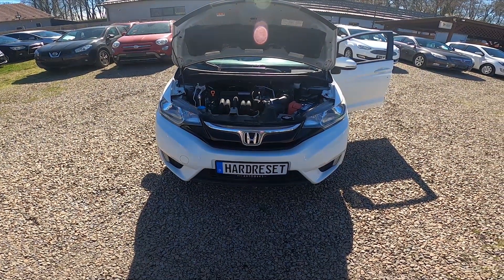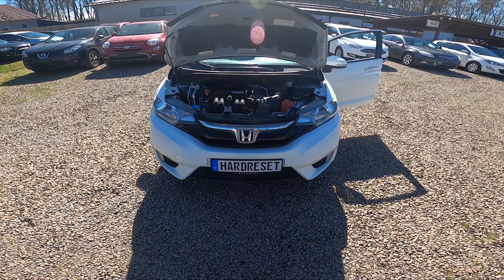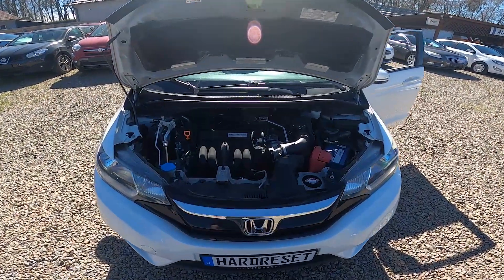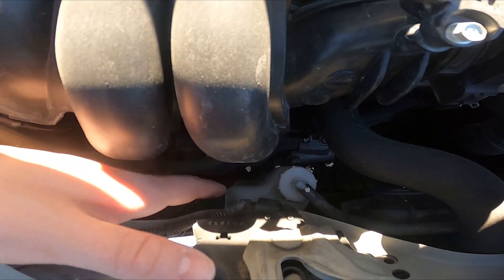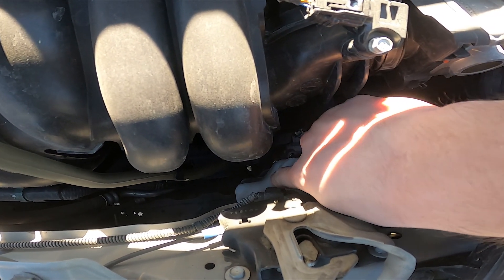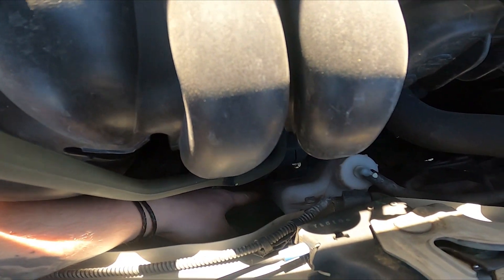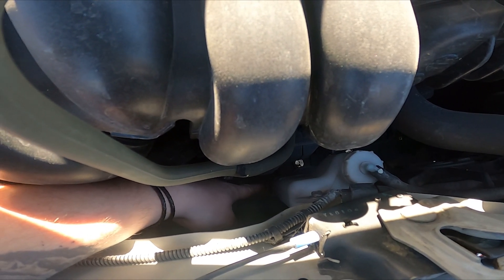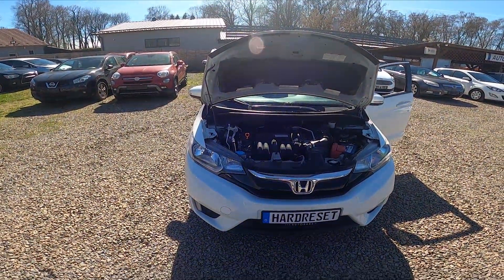How to Find Coolant Reservoir in Honda Jazz IV ( 2015 – 2020 ) | Coolant Reservoir Locat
Find out more info about Honda Jazz IV ( 2015 – 2020 ) :
Would You like to know how to Find a Coolant Reservoir in the Honda Jazz IV? Coolant is crucial for the engine in Your car because it prevents it from overheating. Follow the video above to learn how to better manage Your Honda Jazz IV!

How to Find a Coolant Reservoir? How to Locate the Coolant Reservoir?

Years of Production:

2015, 2016, 2017, 2018, 2019, 2020

Generation:

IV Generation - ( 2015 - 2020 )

Series:

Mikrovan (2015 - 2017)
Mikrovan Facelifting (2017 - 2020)